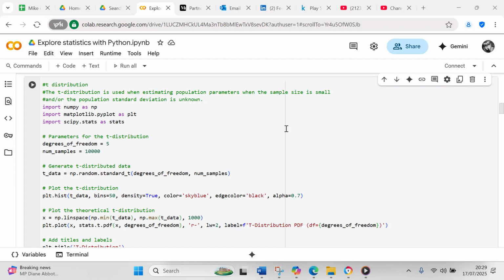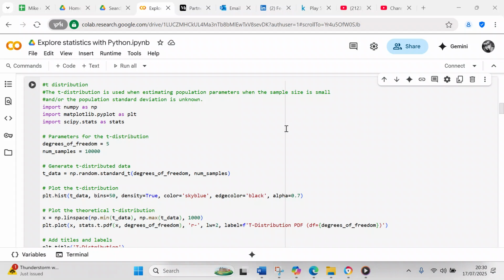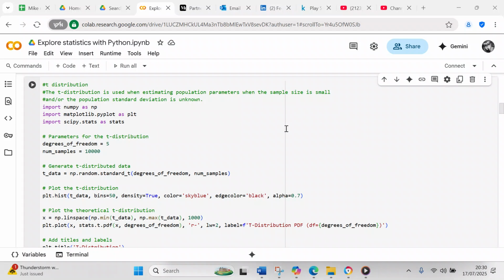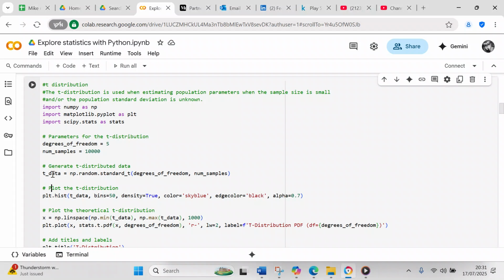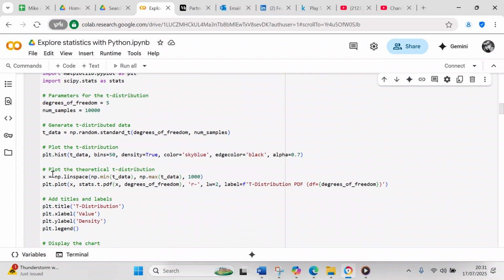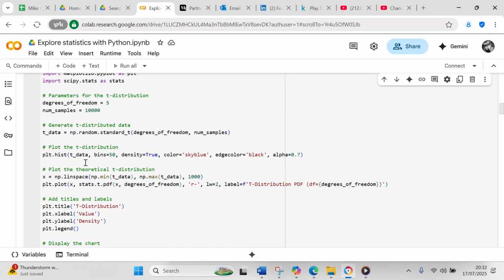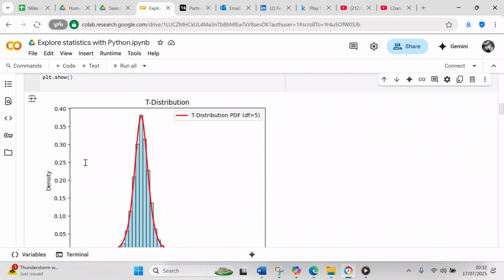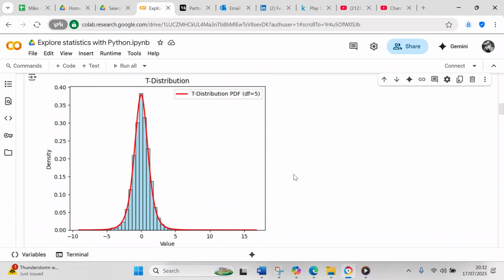Use Python to create a t-distribution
In this video I will create a t-distribution in the Python programming language.